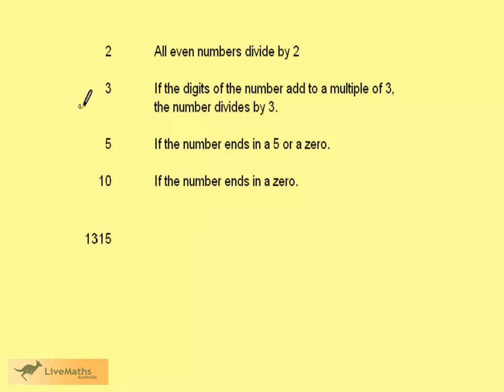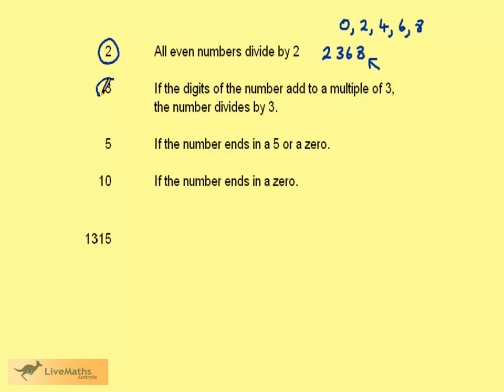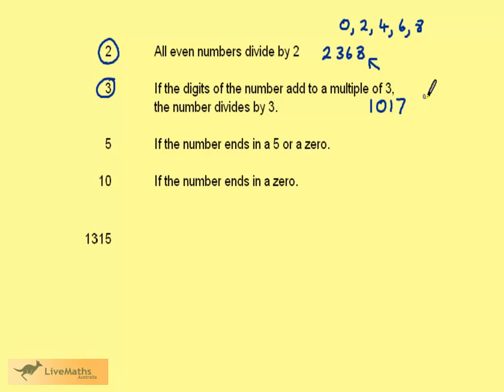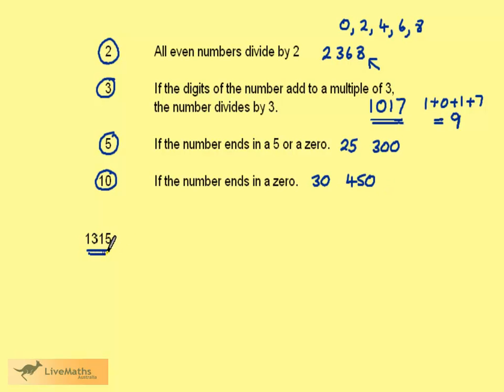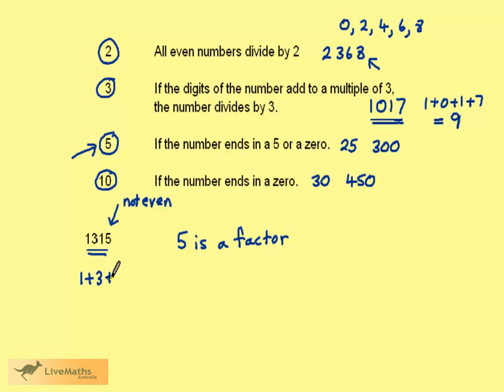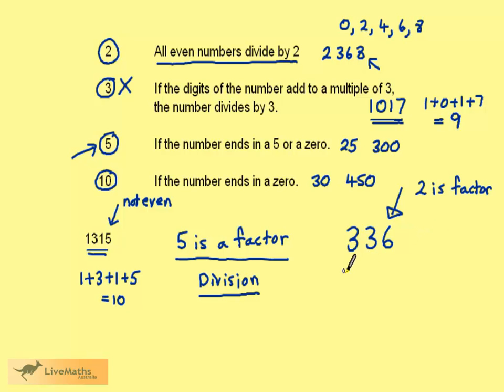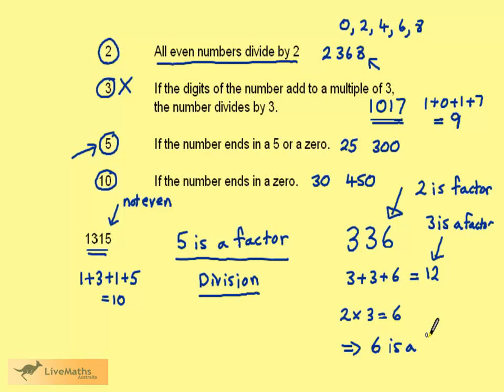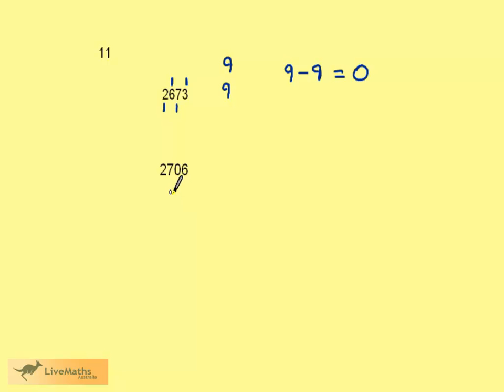Year 7 Prime Numbers eg2